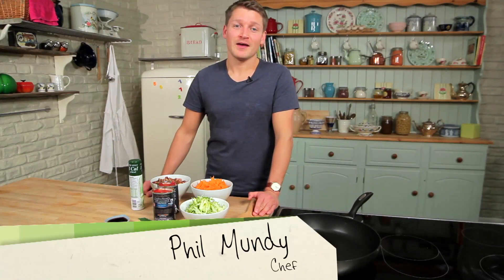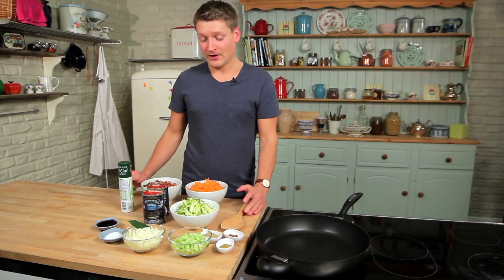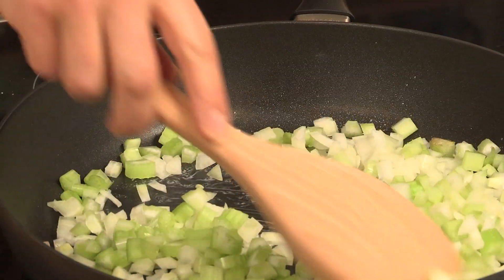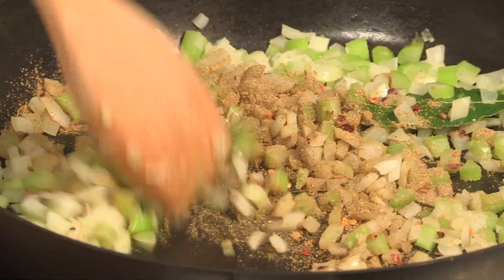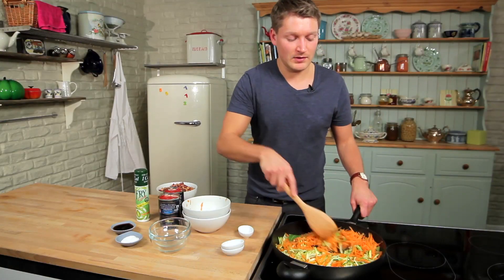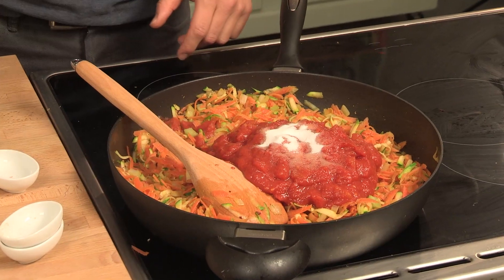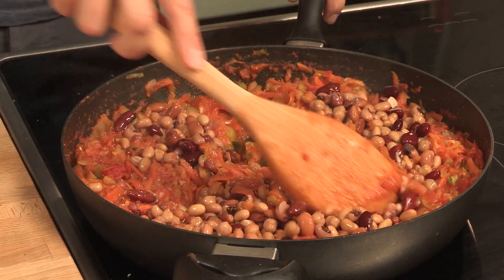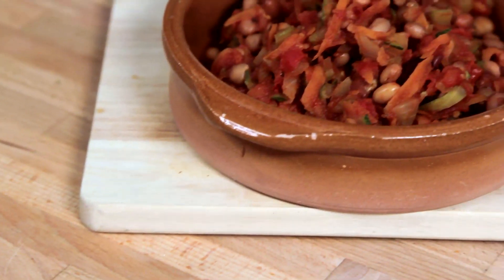Mixed Bean And Veg Chilli: The Lighter Option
Light and healthy food doesn't have to be boring! In this step by step cookery tutorial Phil Mundy shows you how to make a quick and tasty five bean chilli packed full of veg and spices - perfect for a weekday meal.

Ingredients

low calorie spray
1 large onion, finely chopped
2 sticks celery, diced
1 bay leaf
1 tsp chilli flakes
1 tsp ground cumin
2 tsp ground coriander
2 carrots, grated
1 courgette, grated
2 X 400g cans chopped tomatoes
2 tsp caster sugar
2 tbsp soy sauce
2 X 400g cans mixed beans

Step 1: Fry The Onion Celery And Spices

Place a large frying pan over a medium heat and spray with low calorie oil. Add the chopped onion, celery, and a bay leave and cook for 5 minutes, stirring until the vegetables have softened. Next add the chilli flakes, cumin and coriander and cook for a minute until fragrant.

Step 2: Add The Vegetables And Beans

Add the grated carrot and courgette, and cook for a few minutes until they begin to wilt. Pour in the chopped tomatoes, followed by the sugar and soy sauce. Bring the mixture to the boil, then reduce to a simmer and cook for 15 minutes. Finally add the mixed beans and cook for 5-10 minutes until they are thoroughly heated through. Serve.